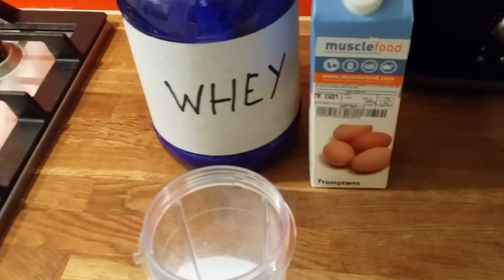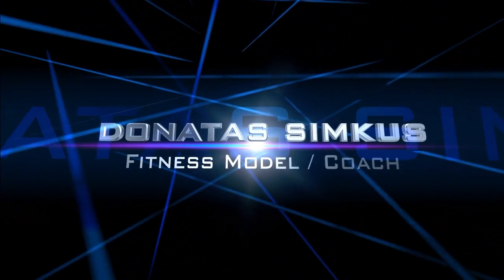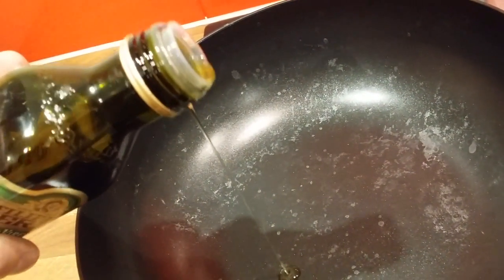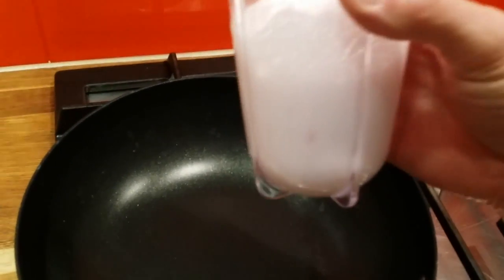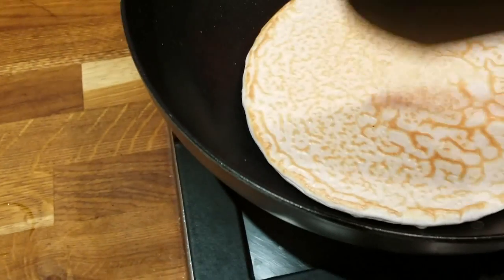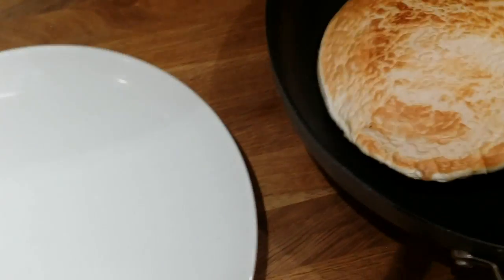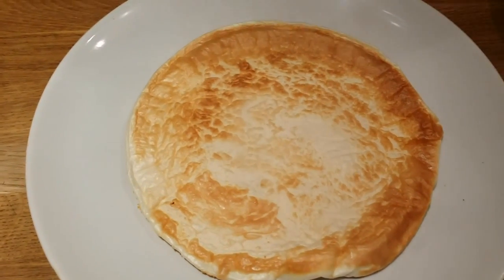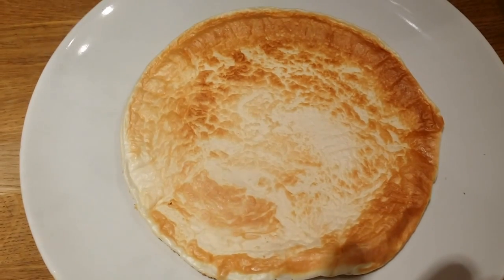High Protein, Low Carb - Pancake, 2 Ingredients